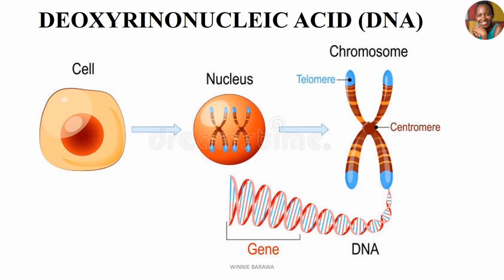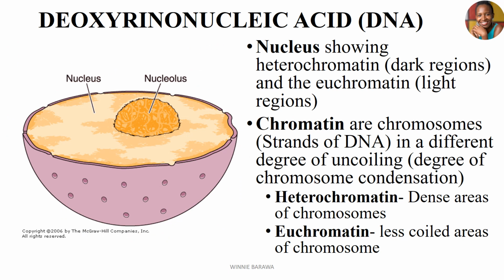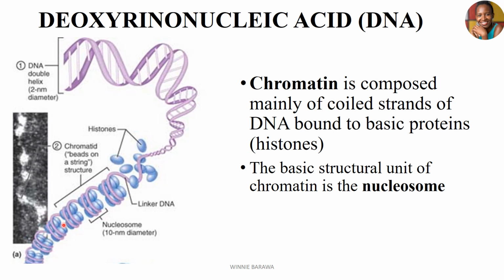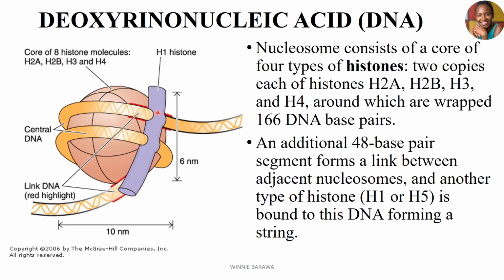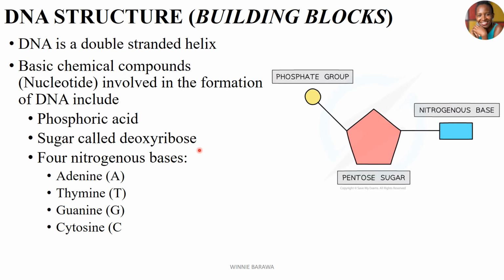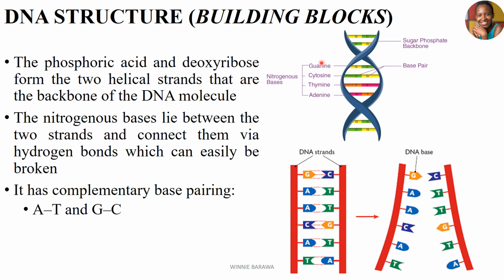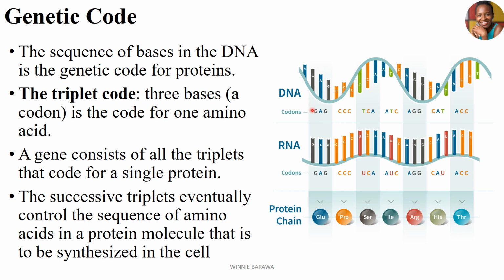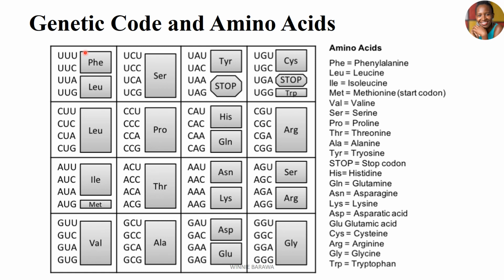DEOXY-RIBONUCLEIC ACID (DNA) |Location | DNA Structure |Characteristics, |NITROGENOUS BASE PAIRING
DNA is a double helical structure composed of nucleotides sub units. The lecture covers the origin and location of DNA, its composition and structure, base pairing and sample table of amino acid codons.